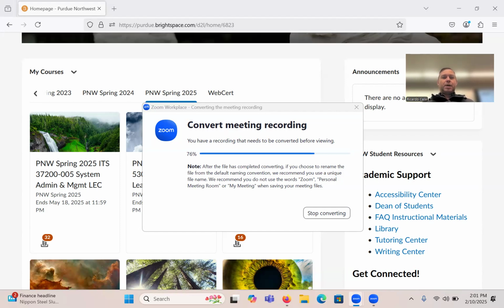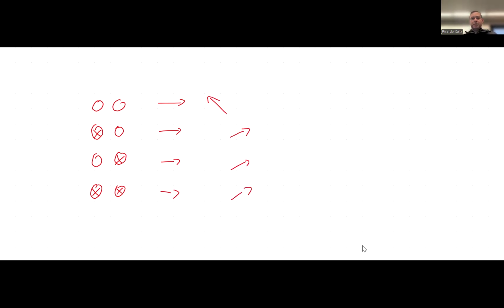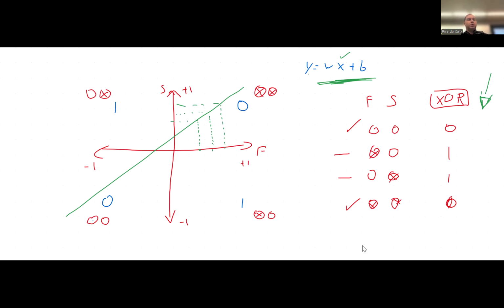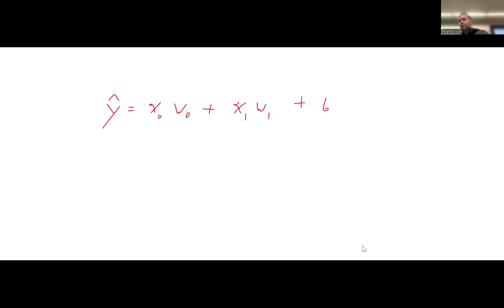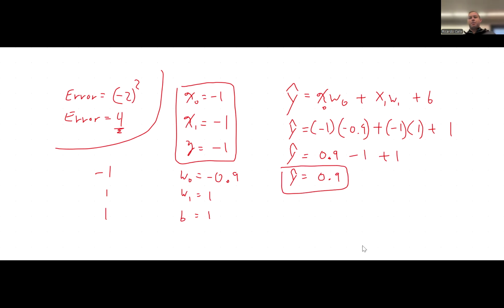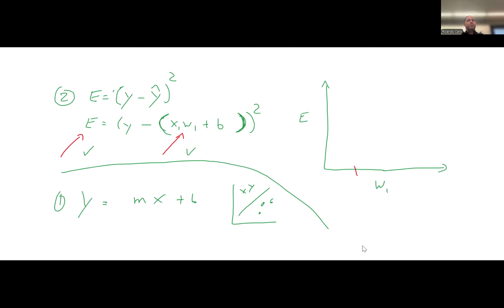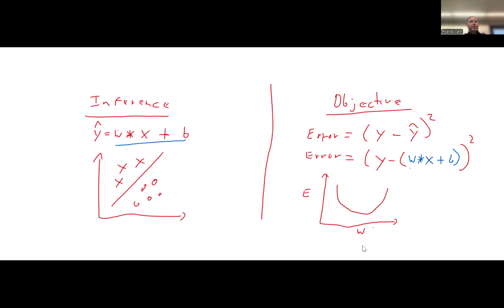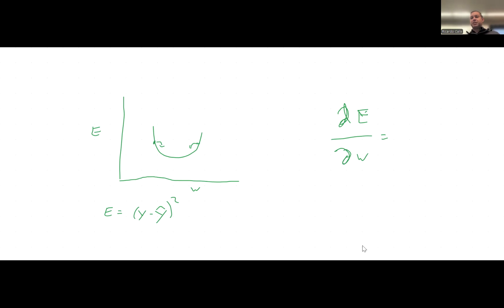The Perceptron Background and Intuition